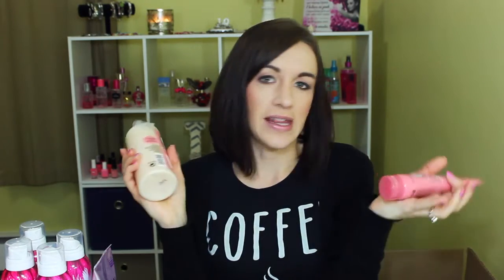Beauty Haul! | Target, Sephora & Ulta